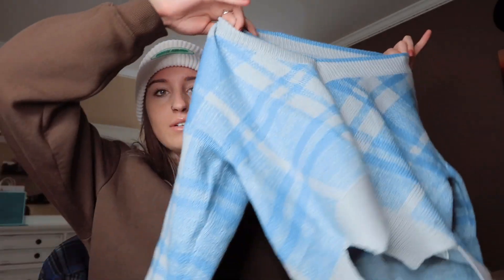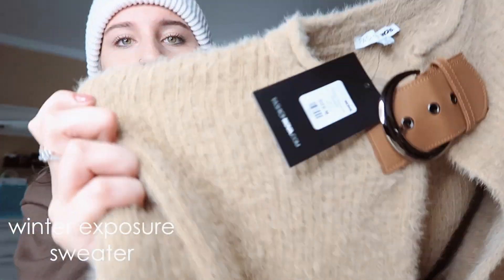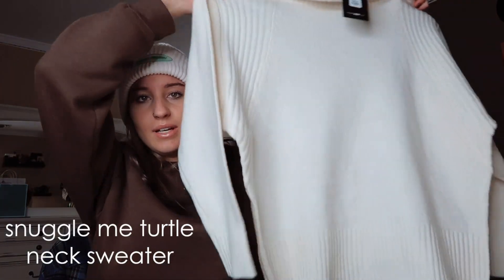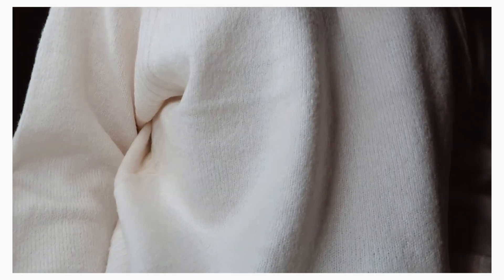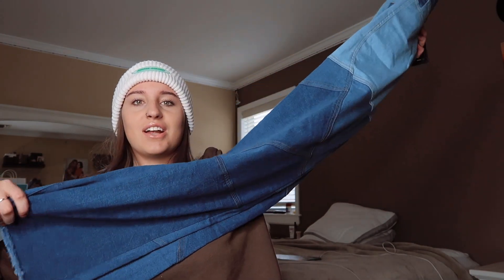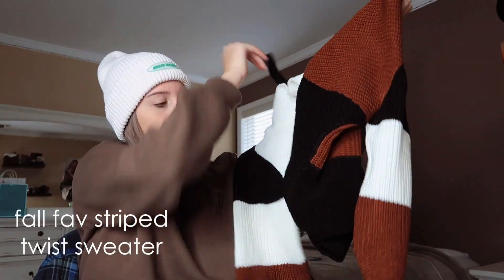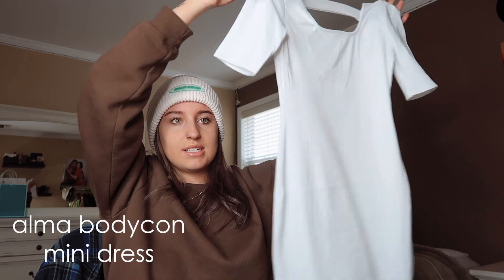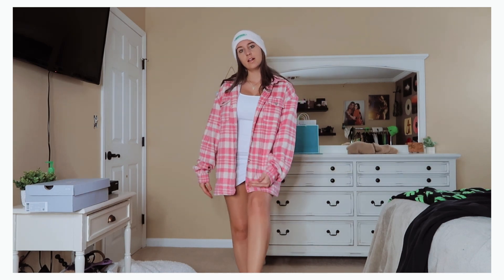FASHION NOVA try on HAUL 2020 (winter edition)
fashion nova winter try on haul! heres the links:

Addison Long Sleeve Square Neck Ribbed Bodysuit - Black $14.99 USD
Alma Bodycon Mini Dress - White $24.99 USD
Fall Fave Striped Twist Sweater - Camel $29.99 USD
Snuggle Me Turtleneck Sweater - Ivory $24.99 USD
Winter Exposure Sweater - Mocha $42.99
Seen The World Patchwork Wide Leg Jeans - Blue/combo $54.99
Plaid With A Purpose Shirt Jacket - Pink $59.99 USD
Living The Comfy Life Cropped Sweater - Blue $29.99 USD